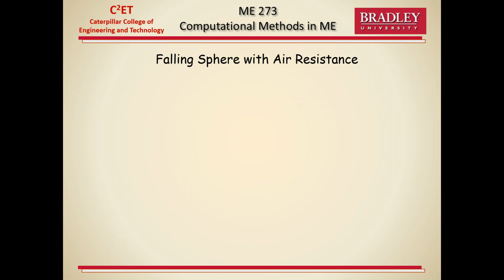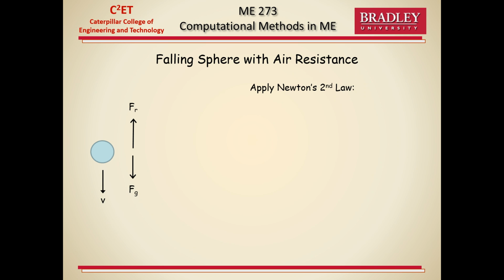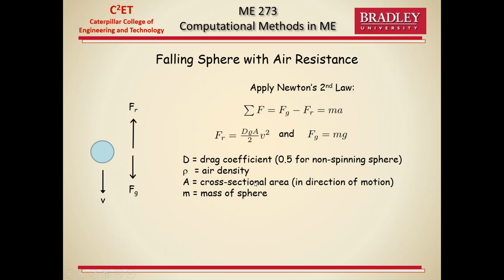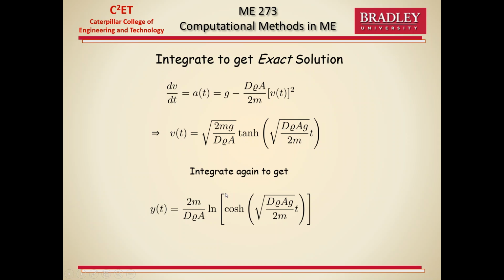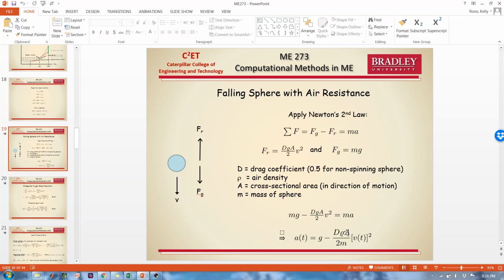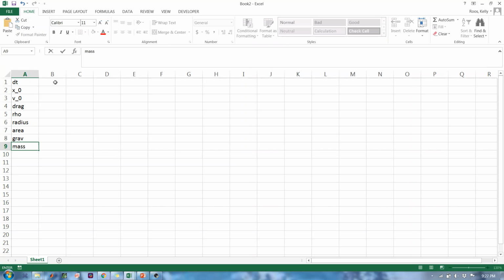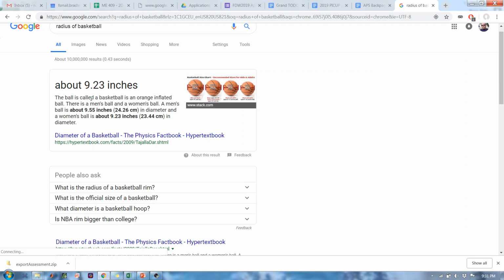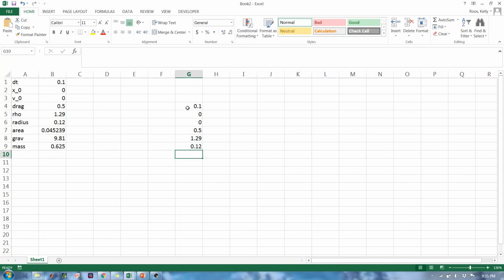Falling Sphere part 1